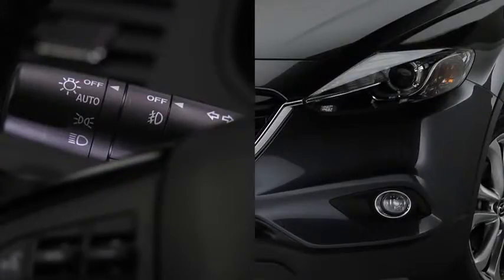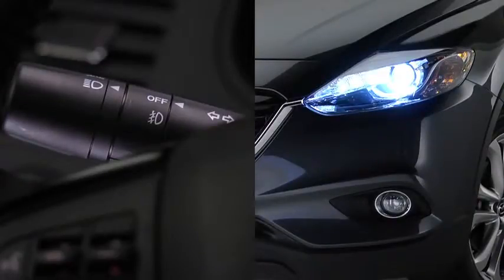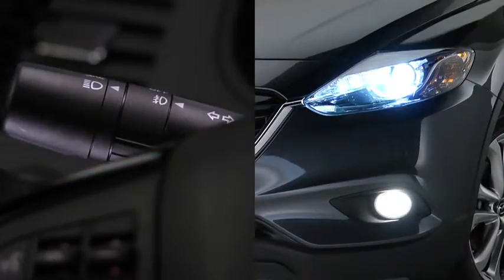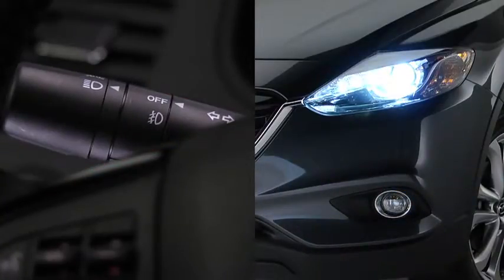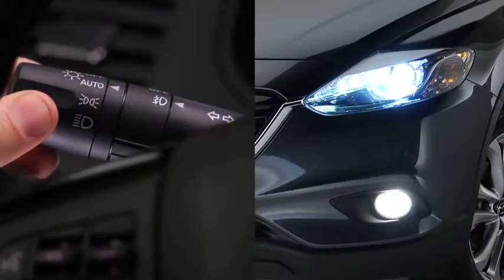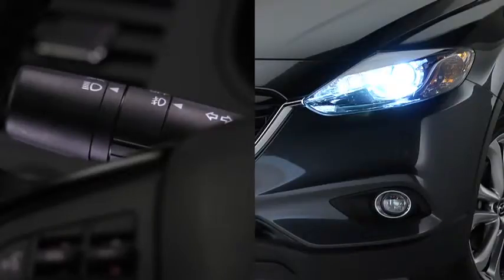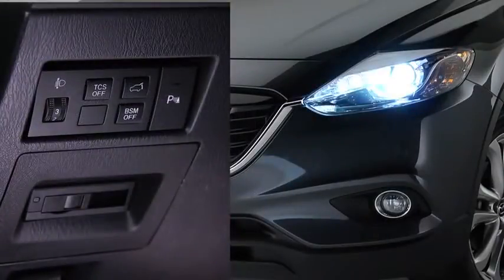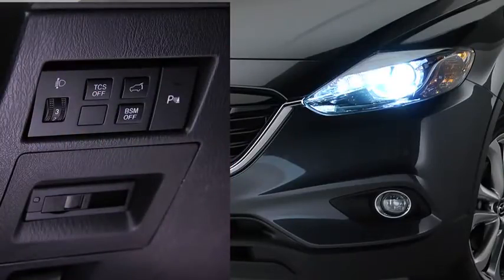2013 CX 9 — Exterior Lights Xenon Mazda USA